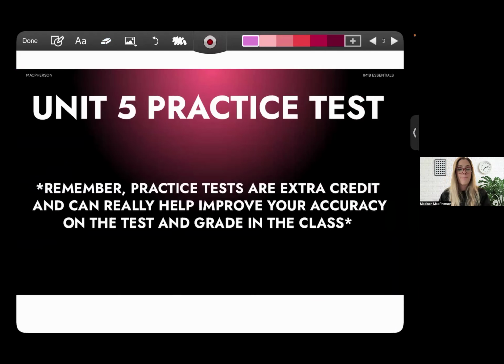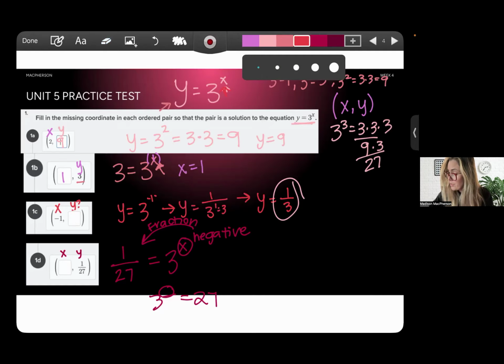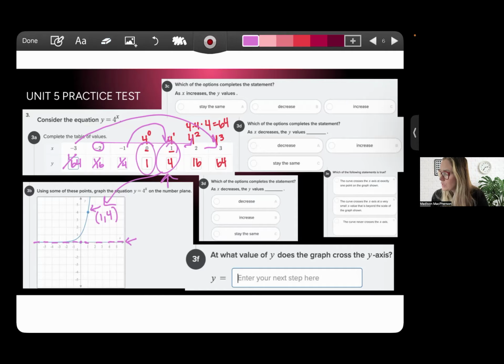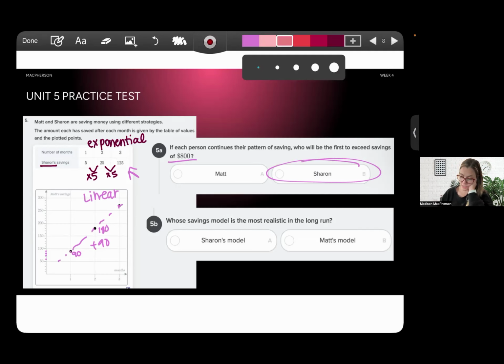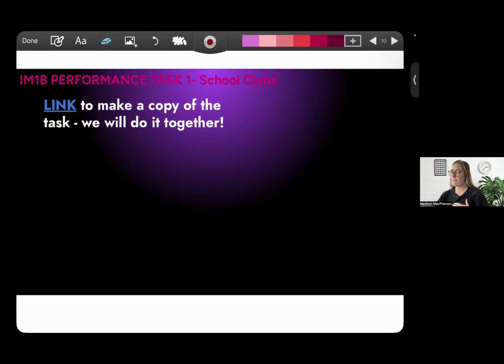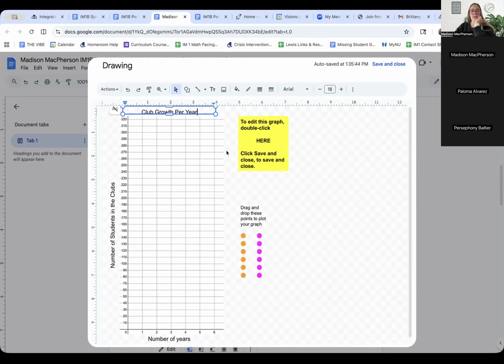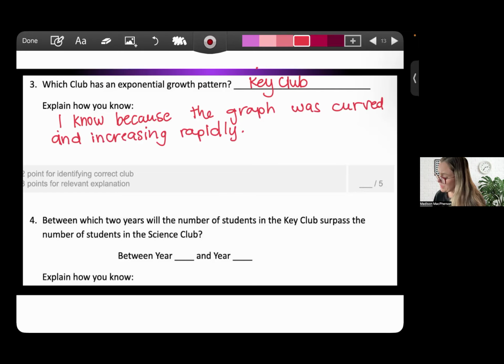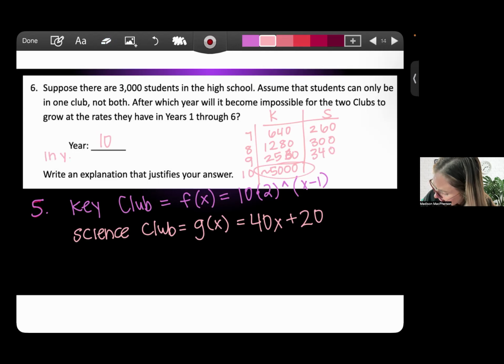IM1B Essentials Week 4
Unit 5 Practice Test and Performance Task 1